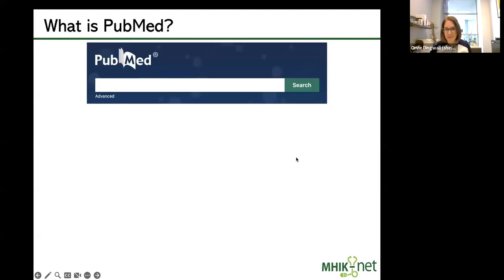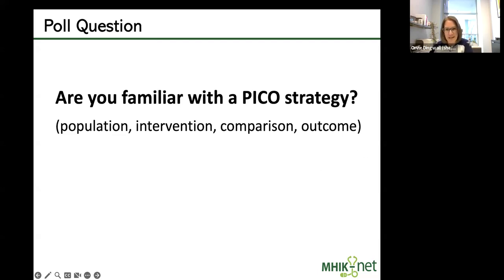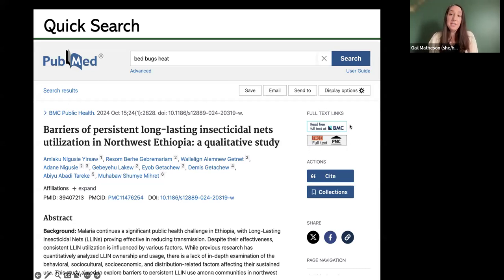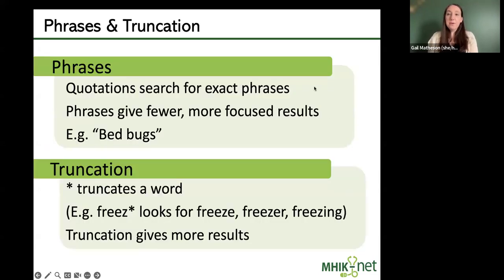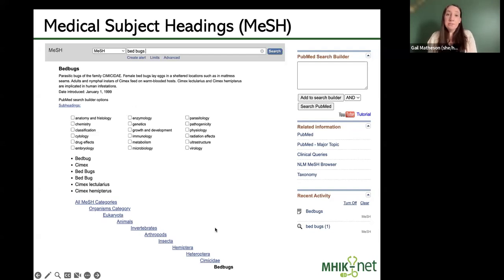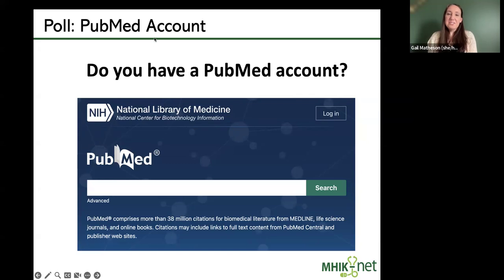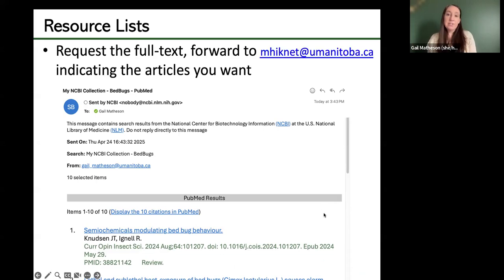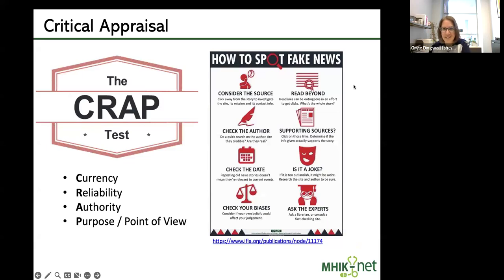Searching PubMed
PubMed is the largest collection of health and biomedical literature and is free to search. You will learn how to search PubMed to find high quality, evidence-based resources.